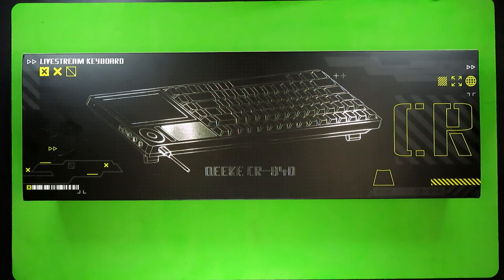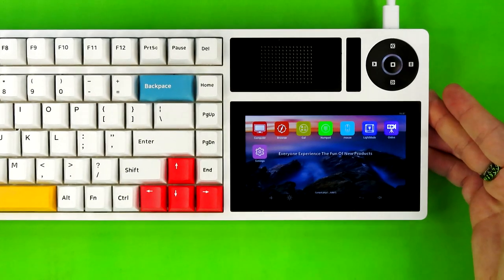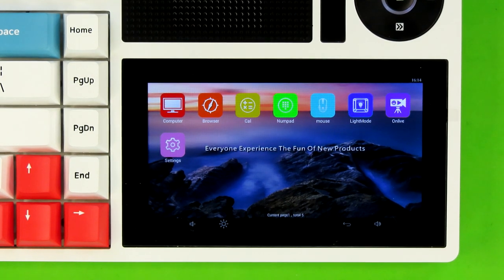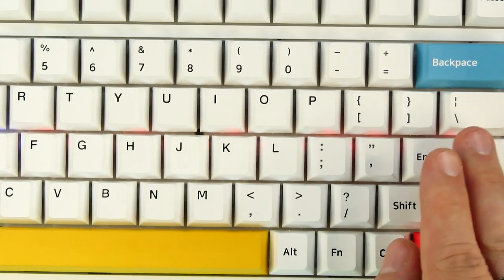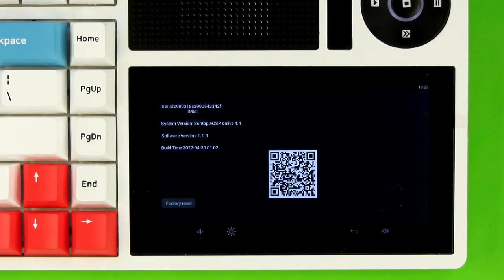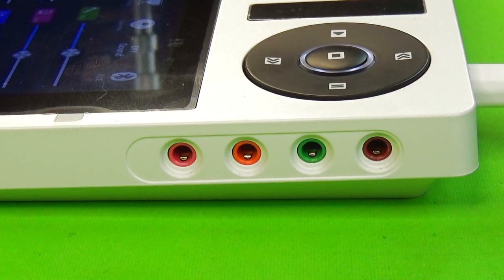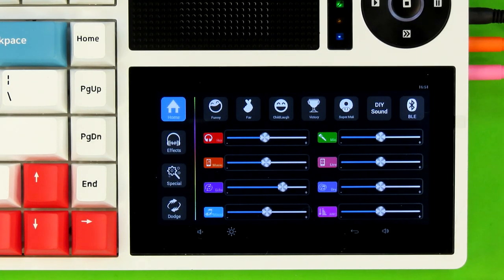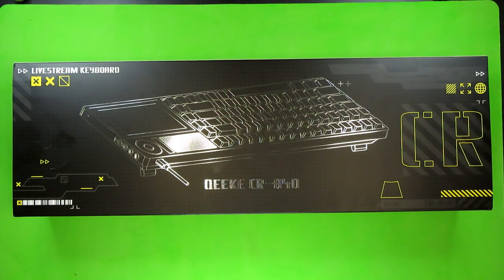Qeeke CR840 | Keyboard + Stream Deck!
Today I'm taking a look at the new CR840 Livestream Keyboard from Qeeke Studio. This is a mechanical TKL keyboard with a built in touchscreen stream deck powered by AOSP. The touchscreen has a ton of features like controlling the backlights, acting as a trackpad mouse, and it even has a built in audio mixer with a sound board.

Strap in, because there are so many features packed into this keyboard and I'm going to dig into all of them.

0:00 - Intro
1:58 - First Look
3:27 - Function Layer
5:03 - LCD Features
8:31 - Audio Mixer Deep Dive
11:23 - ZLM
12:50 - Additional Inputs
15:46 - Mix-Minus
17:40 - Bluetooth
18:08 - Switches
18:32 - Sound Test
19:13 - LED Demo
19:56 - Outro